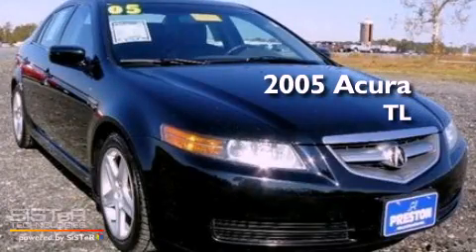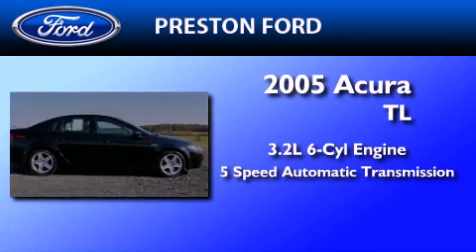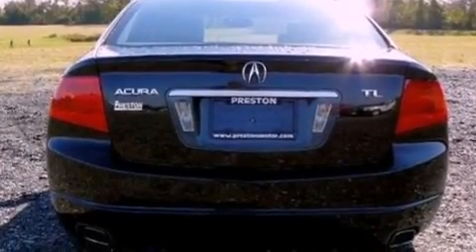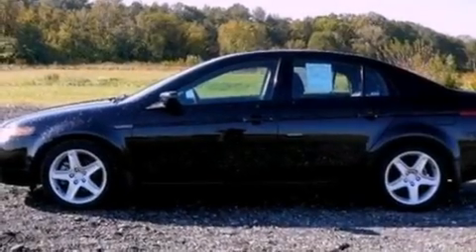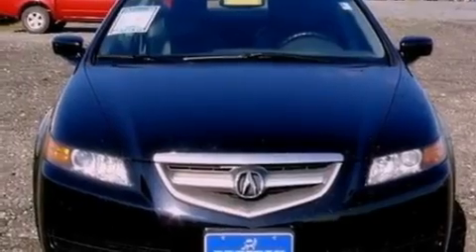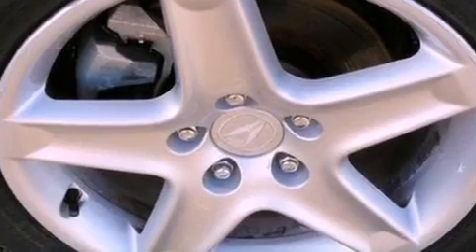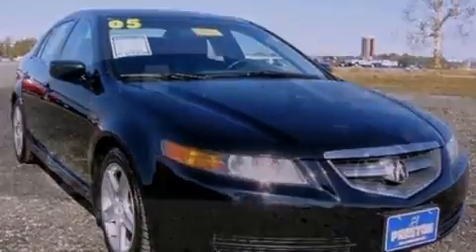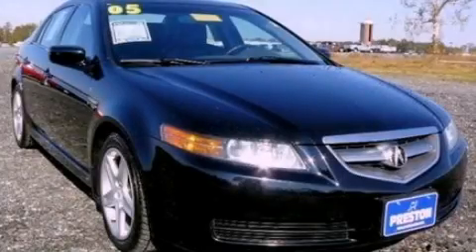2005 ACURA TL Seaford DE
Year : 2005

 Make : ACURA

 Model : TL

 Engine : 3.2L V6

 Trans . : AUTO 5SPD

 Exterior : NIGHTHAWK BLACK PEARL

 Miles : 124,196

 Preston Autoplex

 4313 Preston Road

 Pre-Owned 2005 ACURA TL Hurlock  MD